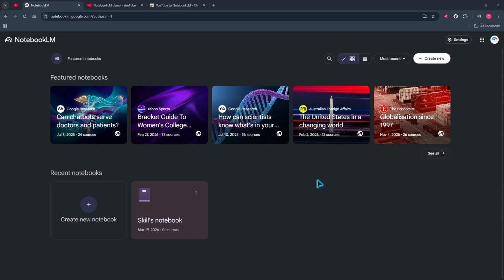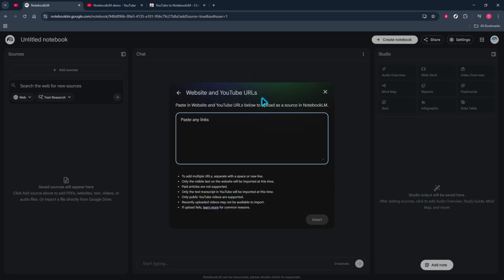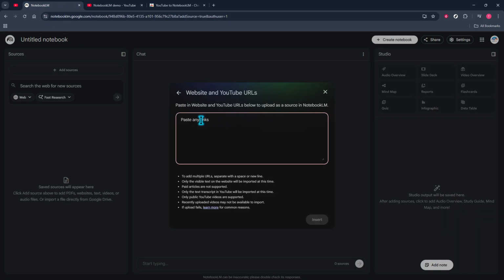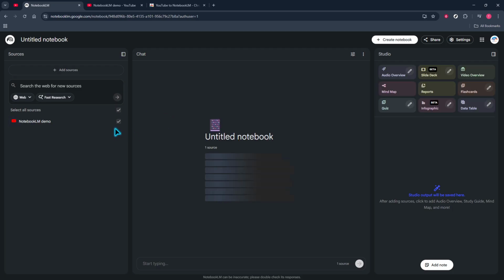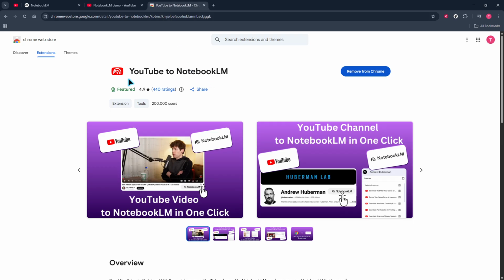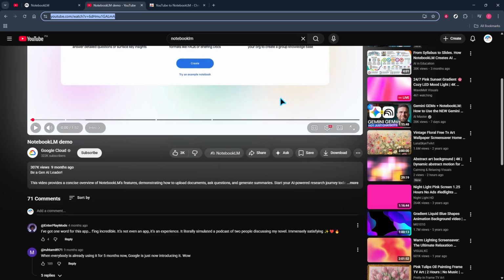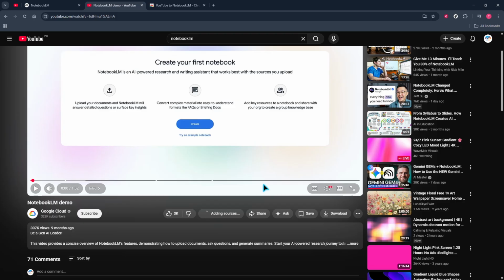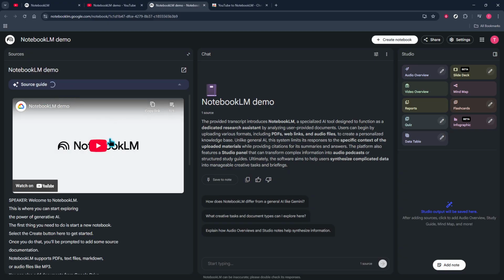How To Use Youtube Videos In NotebookLM [2026 Guide]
How To Use Youtube Videos In NotebookLM